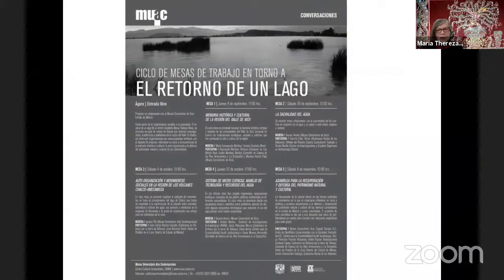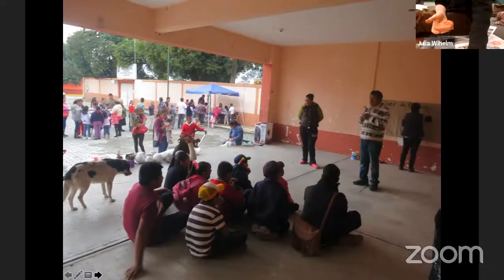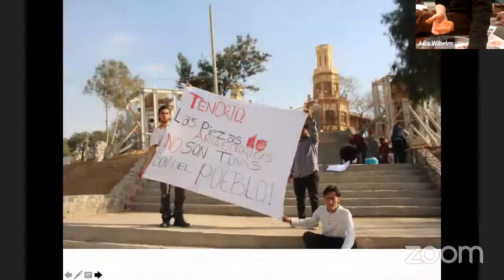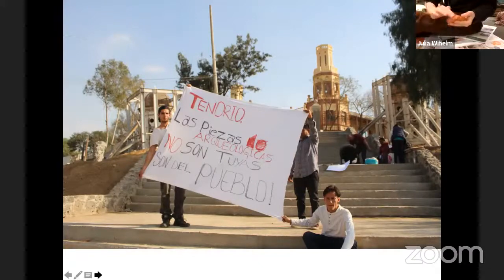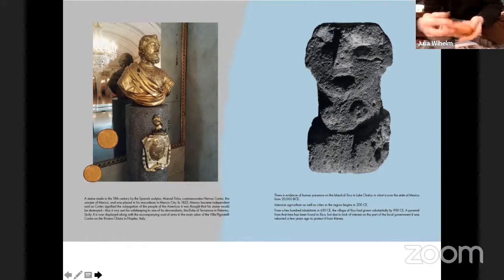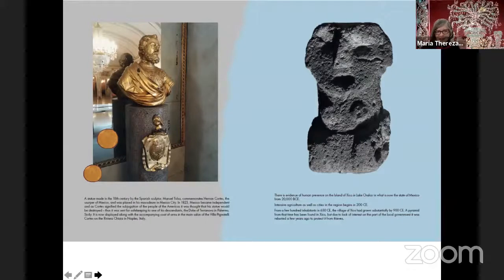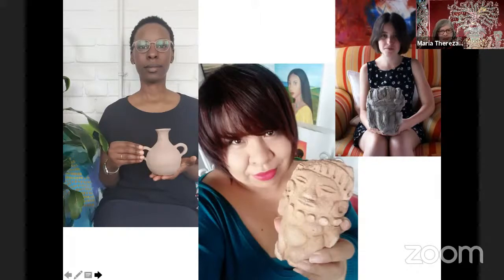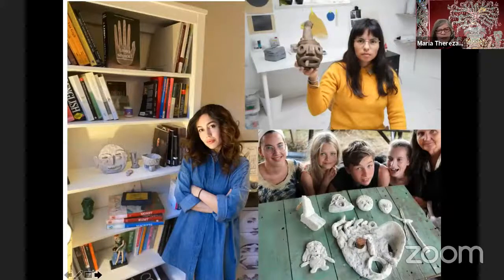KEYNOTE by Maria Thereza Alves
KEYNOTE
Maria Thereza Alves
The Return of a Lake: The Community Museum of Valle de Xico, social practice, and Indigenous hydro-agriculture

Maria Thereza Alves is a Brazil-born artist, a cofounder of the Green Party of São Paulo, and a former member of the International Indian Treaty Council. On November 6, Alves will contribute a KEYNOTE in which she discusses her long term project ‘The Return of a Lake’ In this meeting of art and activism, Alves works with the Indigenous people of the Xico valley in Chalco, nearby Mexico City, supporting and learning with the rehabilitation of a lake in the shadow of generations of colonial and neo-colonial devastations. Here, what returns is not just a lake, but the possibility of a way of life.